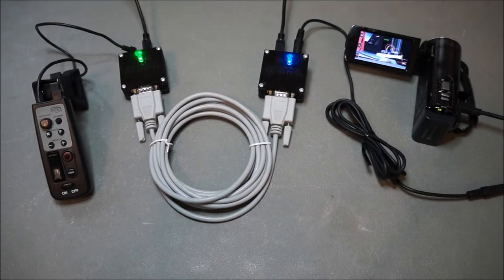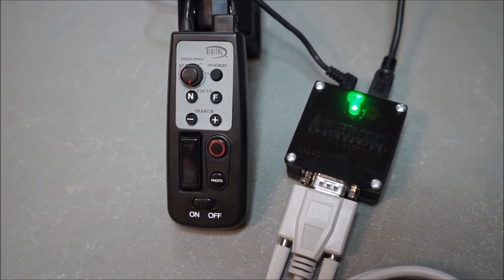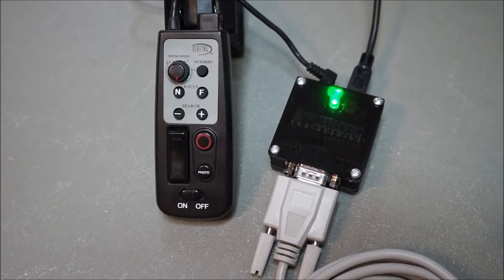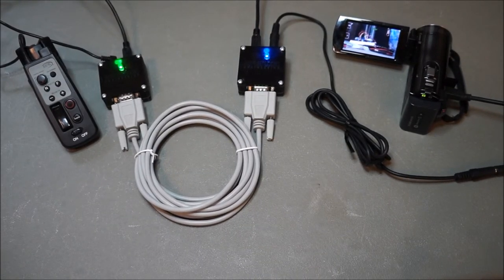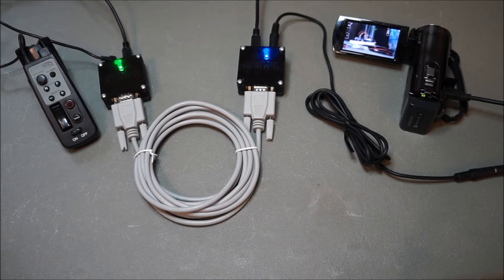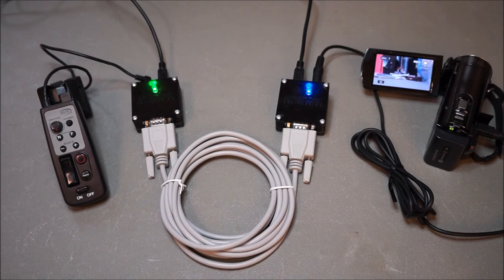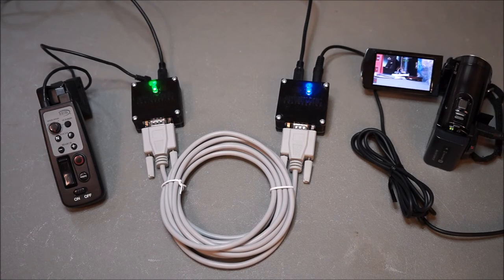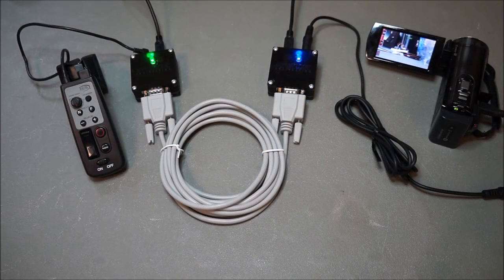Control your camera over long serial / fiber optic cables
This video shows our new ALE726 Sony Remote to Serial adapter.  When combined with our ALE716 Serial to LANC Controller, it enables the use of any Sony LANC wired remote over hundreds of feet of serial cable or fiber optic cable, allowing the user to remotely control any LANC-equipped camera or camcorder from Sony, Canon, or Blackmagic.